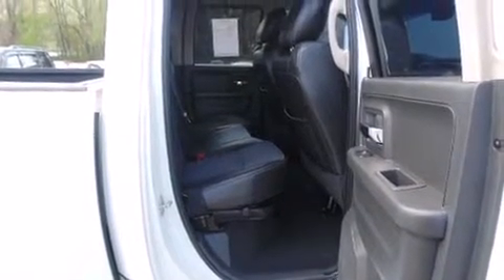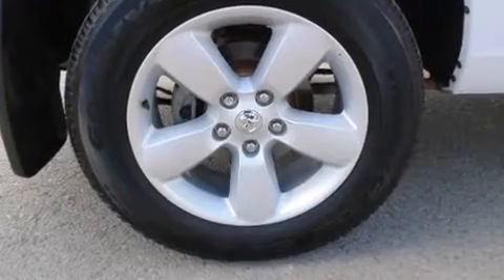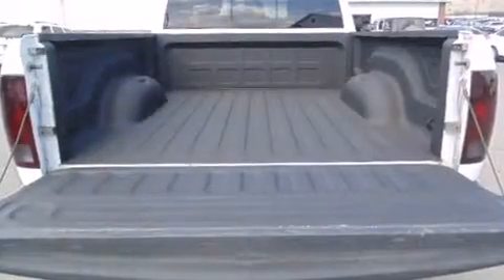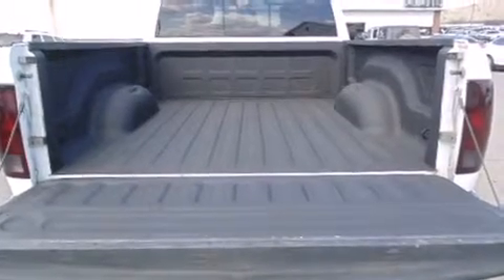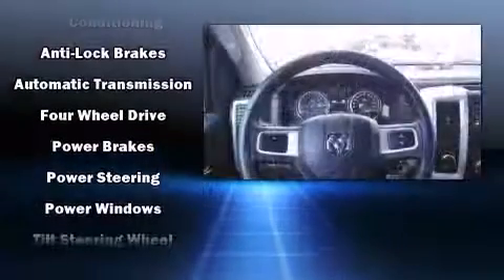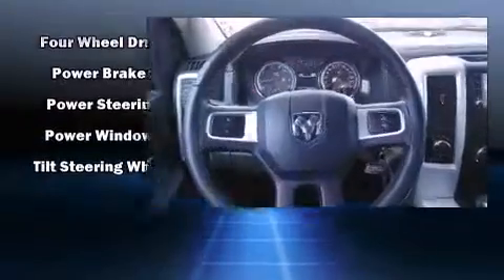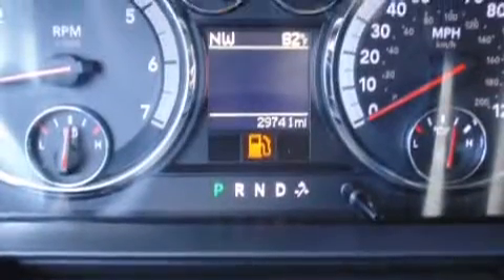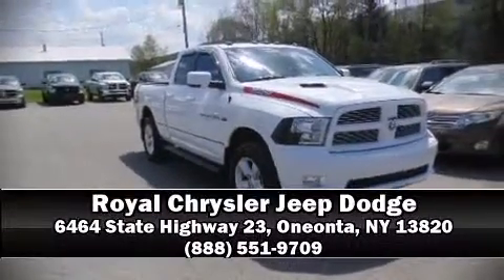2011 Ram 1500 Quad in Oneonta, NY 13820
Royal Chrysler Jeep Dodge

With less than 30,000 miles on the odometer, this vehicle glistens in the crowded pickup truck segment! Smooth gearshifts are achieved thanks to the powerful 8 cylinder engine, and for added security, dynamic Stability Control supplements the drivetrain. Four wheel drive allows you to go places you've only imagined. Top features include power windows, delay-off headlights, 1-touch window functionality, a rear step bumper, a front bench seat, air conditioning, heated door mirrors, and much more. Premium sound drives 6 speakers, providing you and your passengers a sensational audio experience. Safety equipment has been integrated throughout, including: dual front impact airbags, head curtain airbags, traction control, ignition disabling, and 4 wheel disc brakes with ABS. Brake assist technology provides extra pressure when applying the brakes. This vehicle has achieved Certified Pre-Owned status, by passing a comprehensive certification process. We pride ourselves on providing excellent customer service. Stop by our dealership or give us a call for more information.